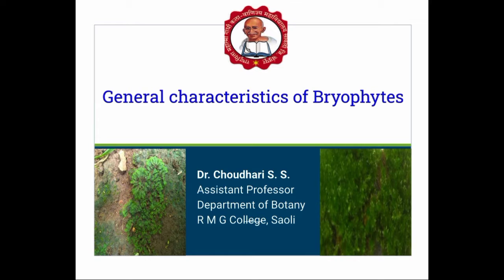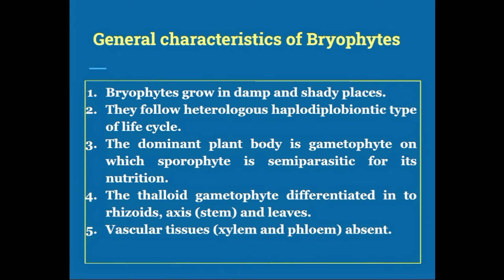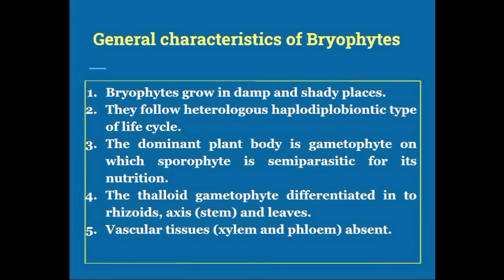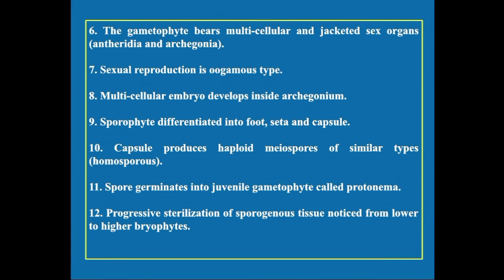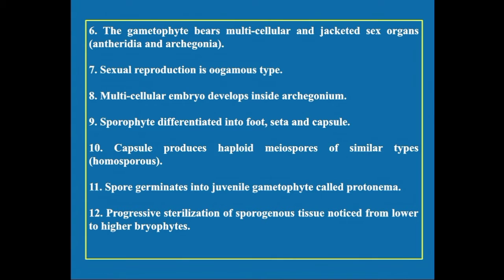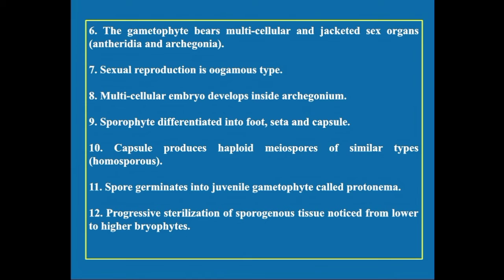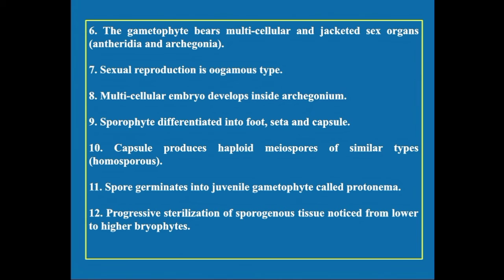General Characteristics of Bryophyte by Choudhari.S.S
Characters of Bryophyte